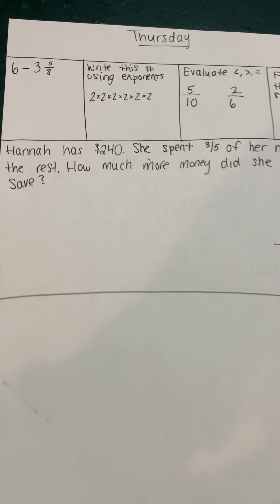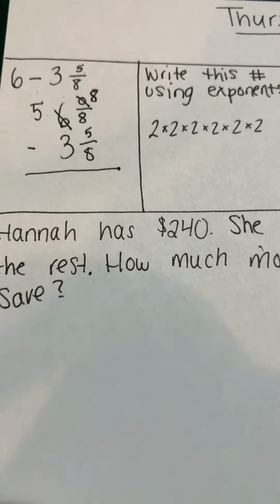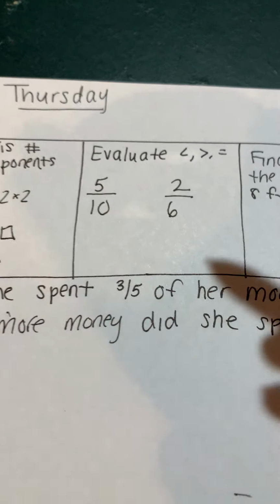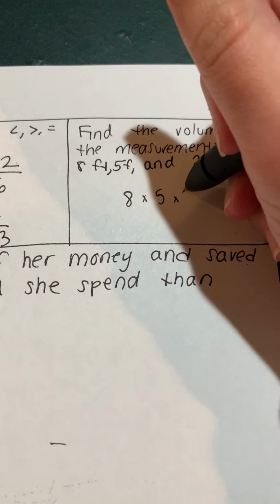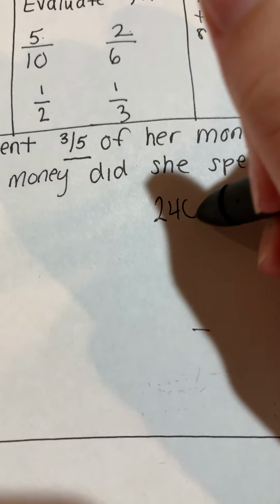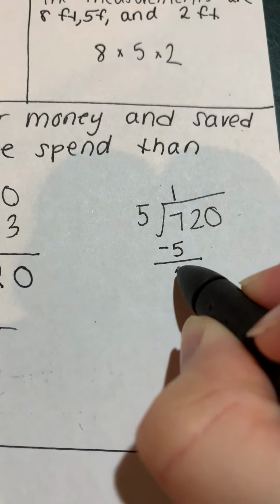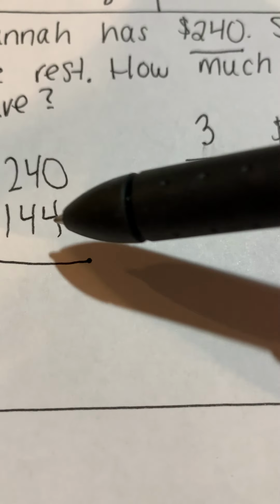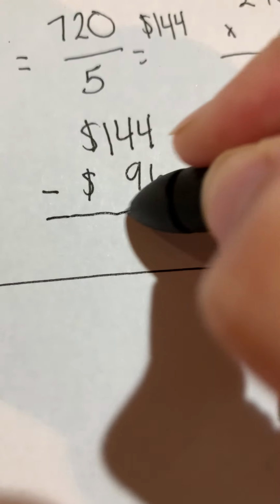Week 27 Morning Work - Thursday